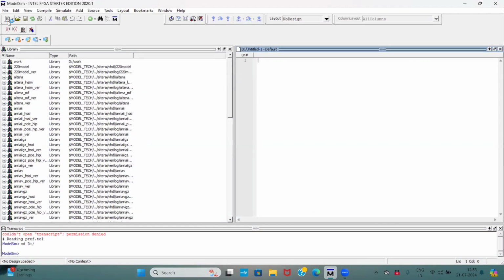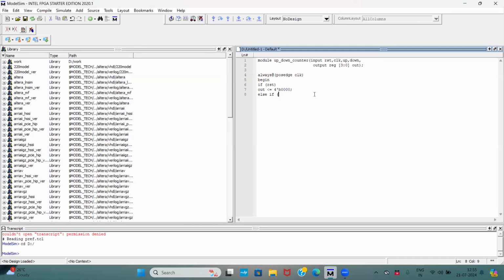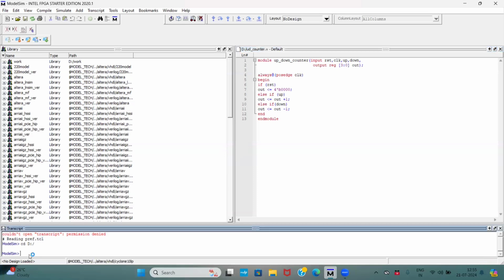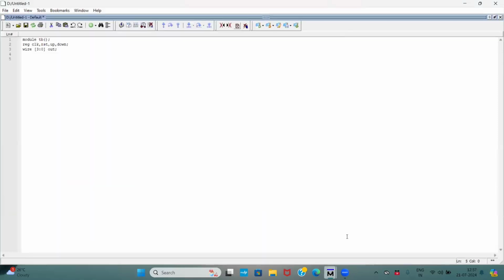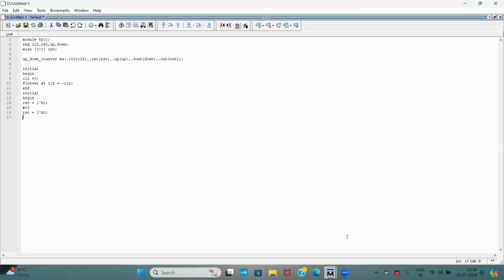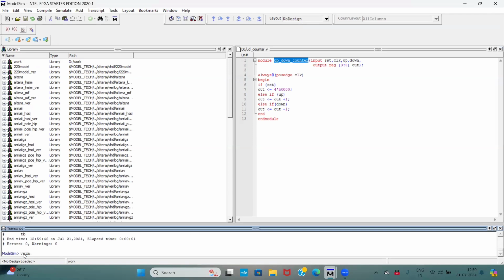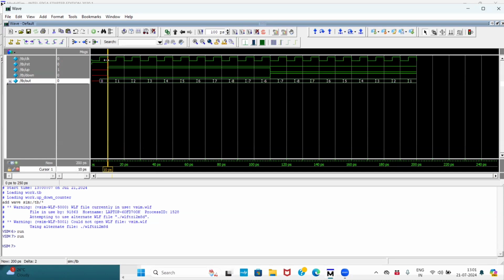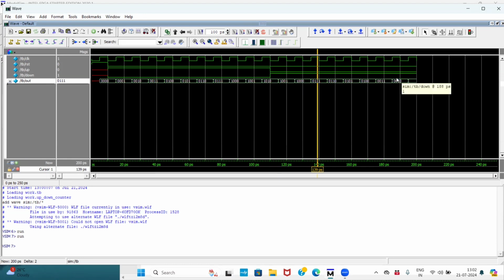Class no #10 4_bit_up_down_counter verilog code and linear Testbench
4_bit_up_down_counter verilog code and linear Testbench